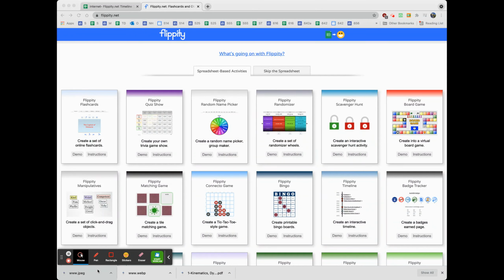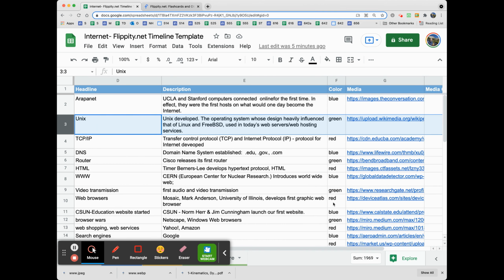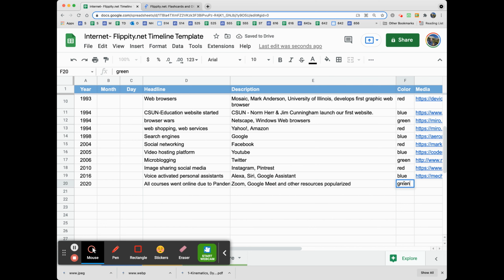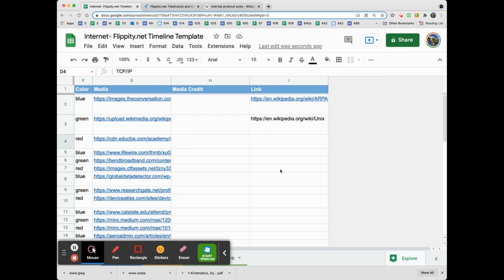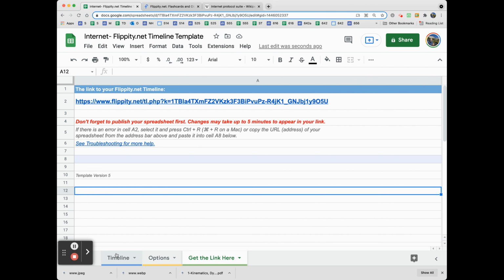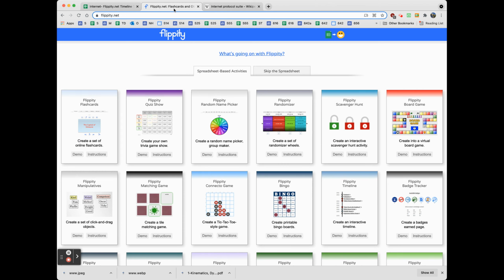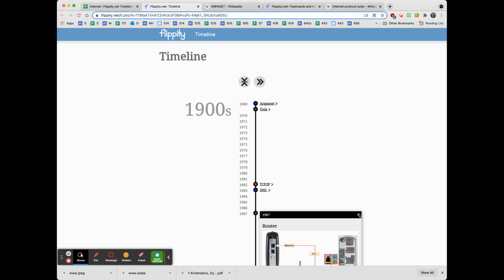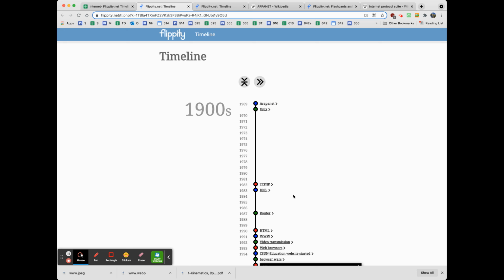Time Line Flippity